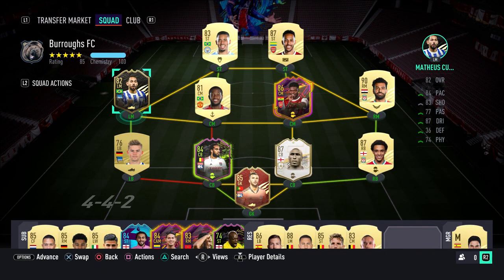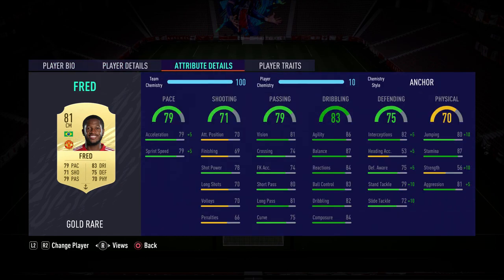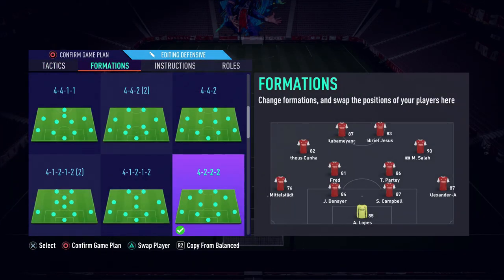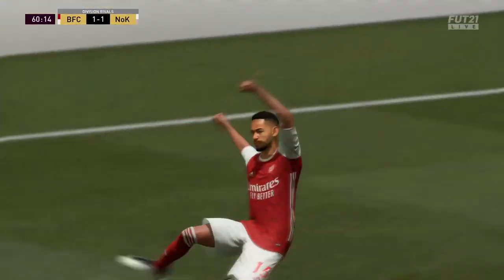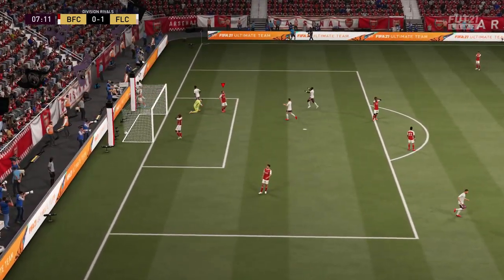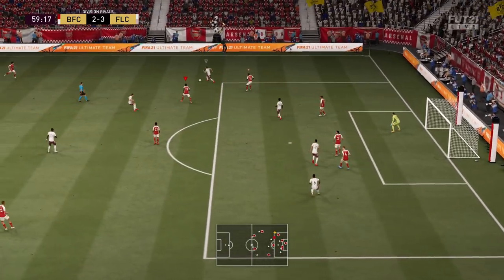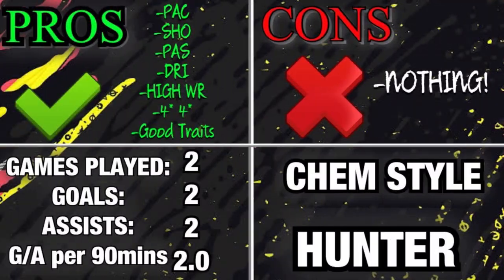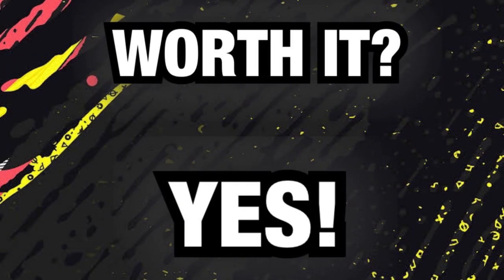HIDDEN GEM?! 👀 (82) INFORM (IF) MATHEUS CUNHA PLAYER REVIEW! - FIFA 21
What’s up guys! Today we review 82 Rated Inform (IF) Matheus Cunha! Is he worth it? Find out in this FIFA 21 Player Review!